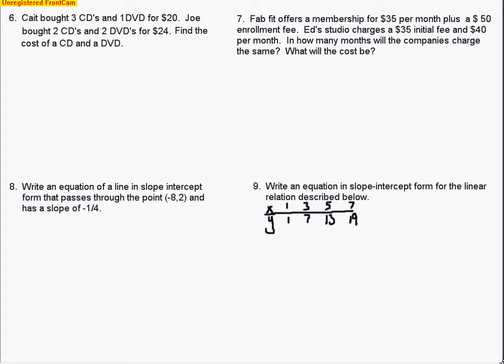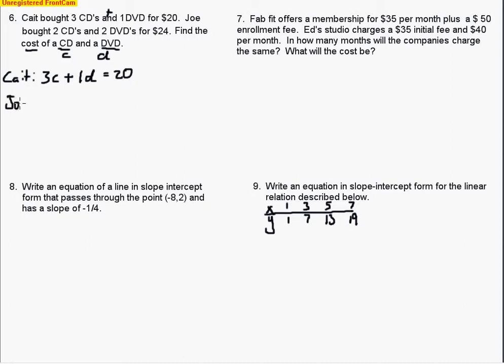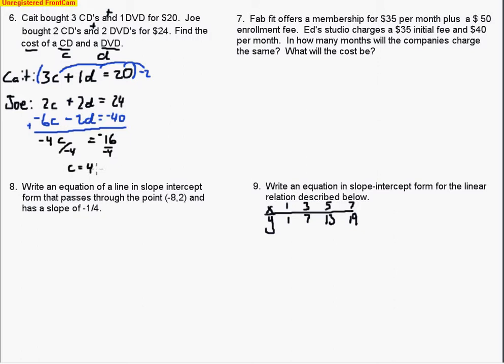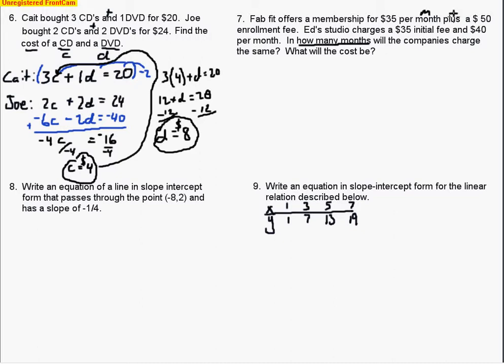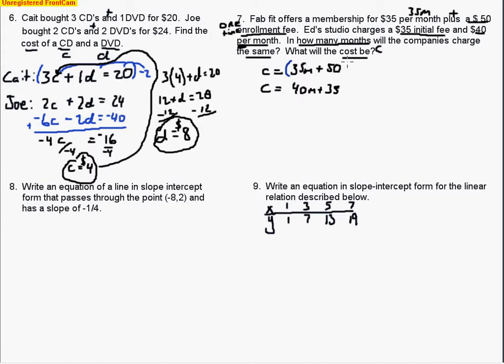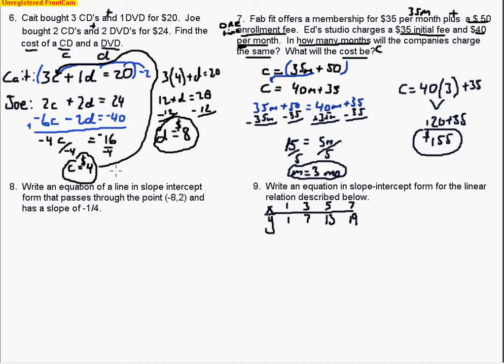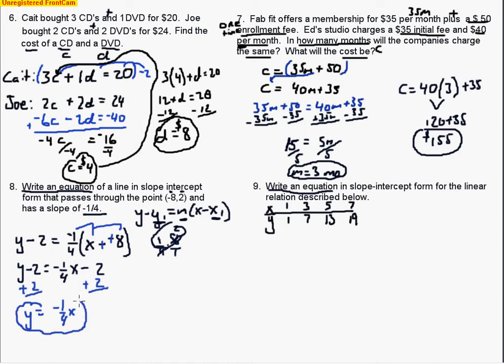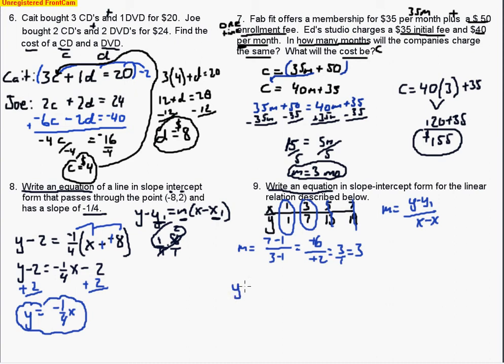Algebra A Study Guide for Test 4 Quarter 2 Part 2